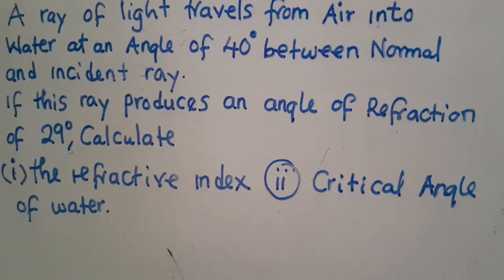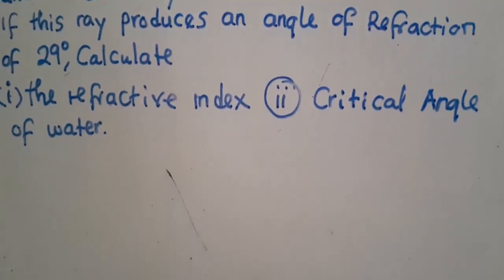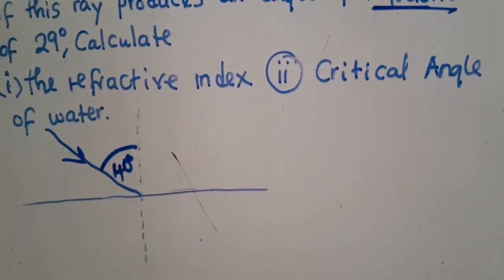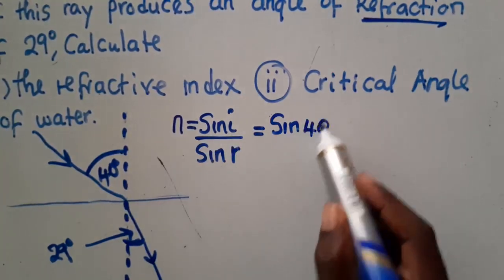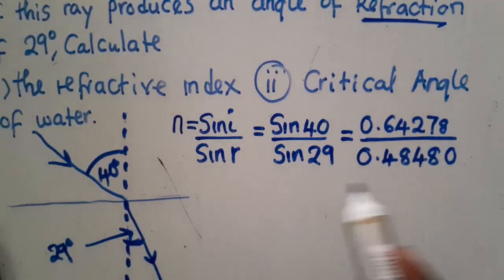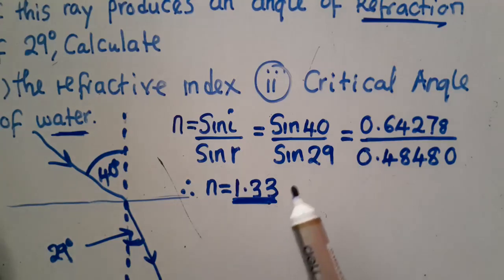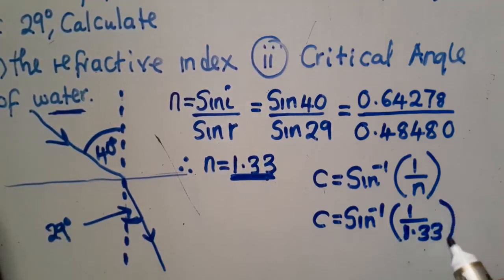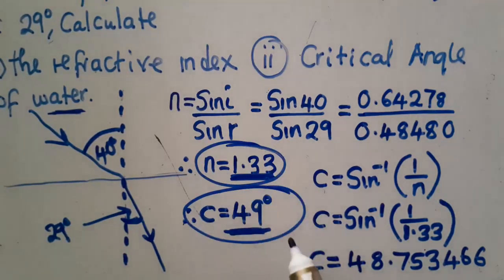ECZ P1 Science B6 - Refractive Index And Critical Angle || Harrison J Zulu Tutor